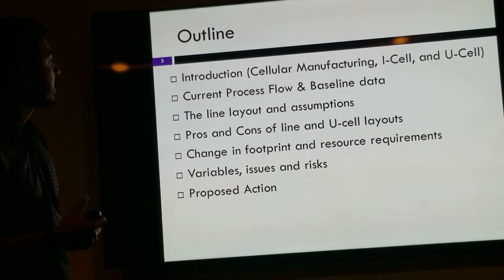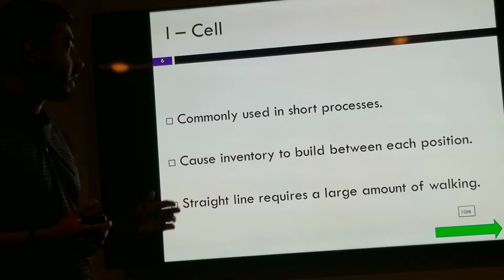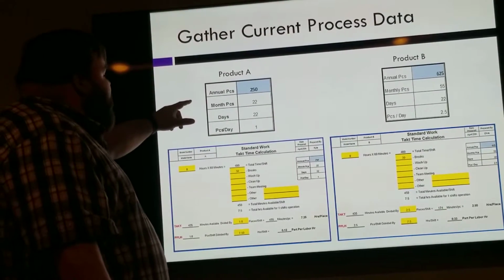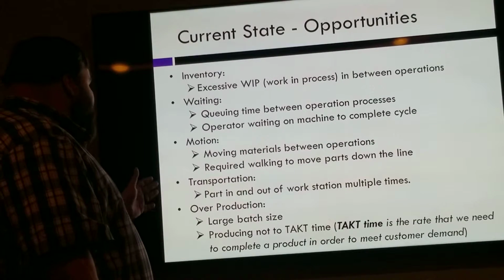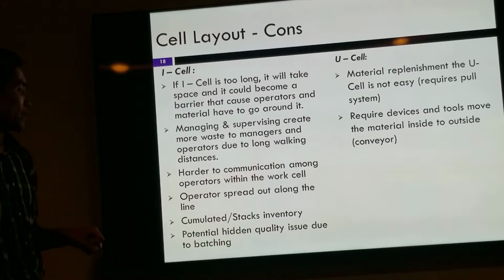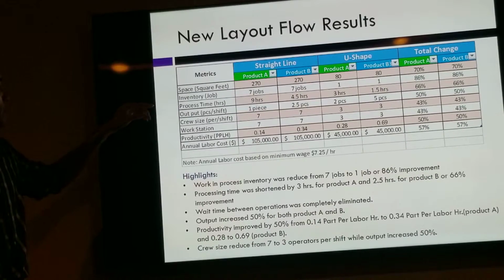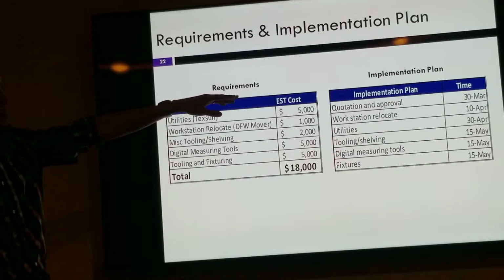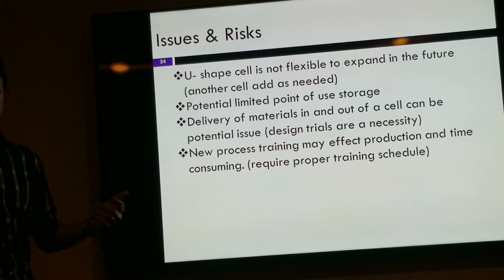Facility Planning ENGT 4375